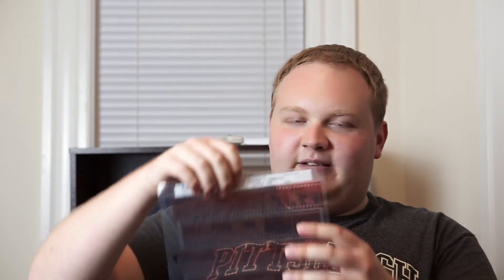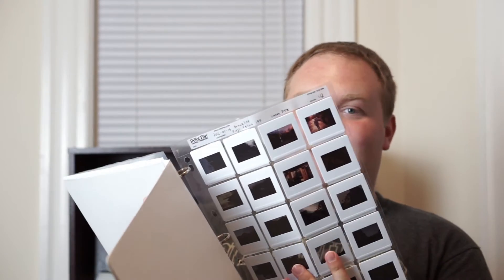WHERE CAN YOU BUY FILM AND GET IT DEVELOPED? | Film Photography 101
In this episode, I give you some options on where to purchase film and how to get it developed.

I shoot primarily color film.  Here are some of my favorite films:
**Kodak Portra 400 (also Kodak Portra 160)
**Fujichrome Provia 100F
**Fujifilm Pro 400H

I don't shoot much black and white film, but here are a few that I've tried and liked:
**Kodak Tri-X 400
**Kodak T-Max 400
**Ilford HP5

WHERE TO BUY FILM:
**local camera store or a pharmacy (selection will likely be limited)

THERE ARE PLENTY OF LABS STILL OUT THERE.  Check for one in your area or find one that takes mail orders and fits your own preferences for turnaround time, price, customer service quality, etc.  Leave your recommendations for film labs in the comments please.

New episodes of Dan Bullman Photography are posted to Youtube every week.